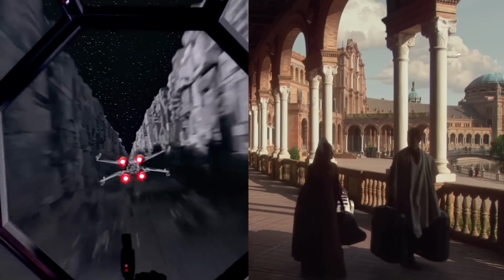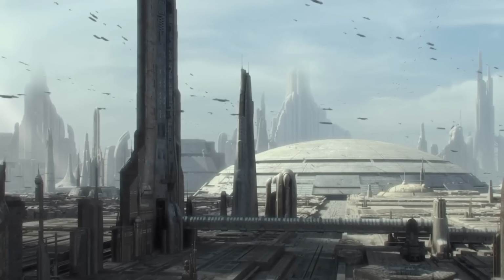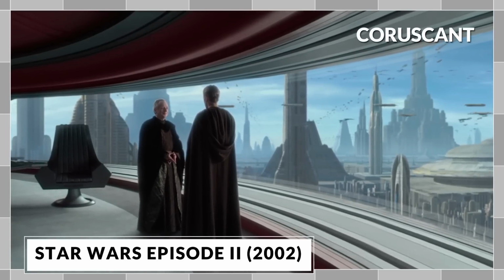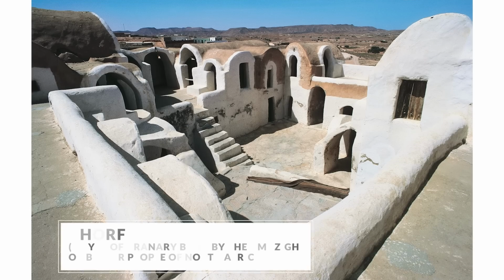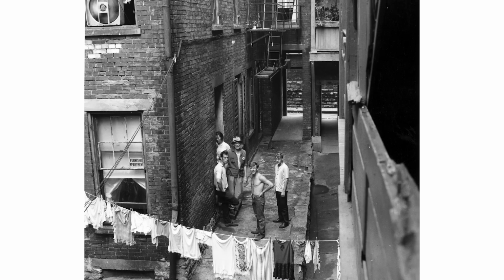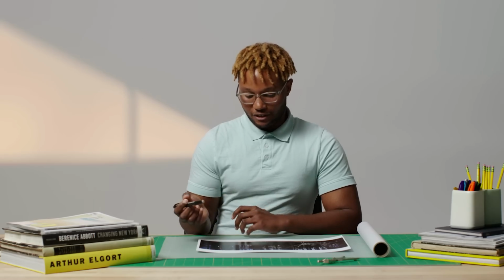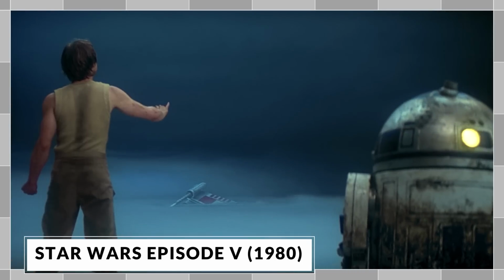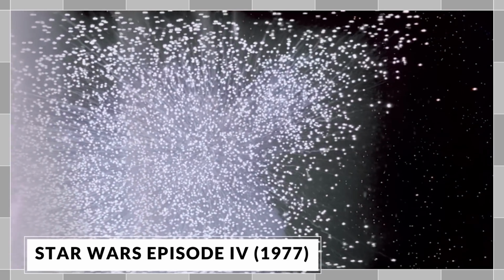How 'Star Wars' Replicated Real-Life Architecture | Architectural Digest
Today on AD, architectural researcher Sam Williams returns to break down and compare structures and locations in the Star Wars universe to their real-life, earthly, inspiration. Learn more about the architectural styles and cultural touchstones that were woven into these exotic locales a long time ago in a galaxy far, far away.

Hosted by: Sam Williams

Director: Hiatt Woods
Director of Photography: Charlie Jordan
Producer: Skylar Economy
Associate Producer: Landrie Hatcher
Camera Operator: Claudio Cloud
Audio: Rebecca O’Neill
Production Assistant: Patrick Sargent

Editor: Tristen Rogers
Supervising Editor: Doug Larsen
Assistant Editor: Andy Morell
Post Production Supervisor: Alexa Deutsch
Post Production Coordinator: Ian Bryant